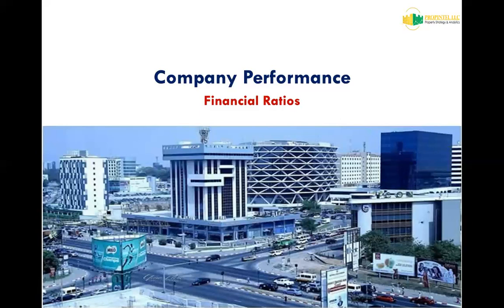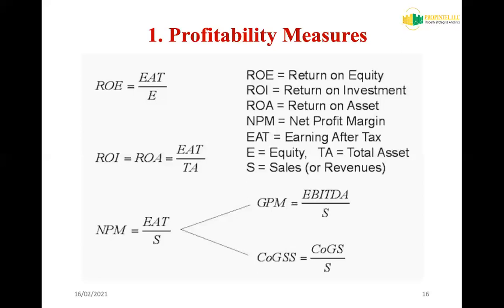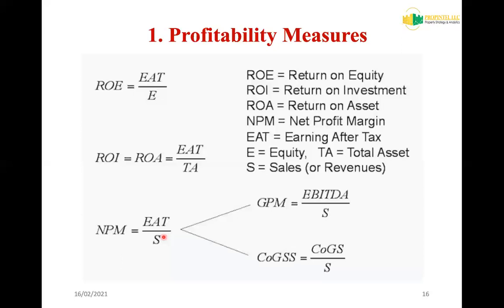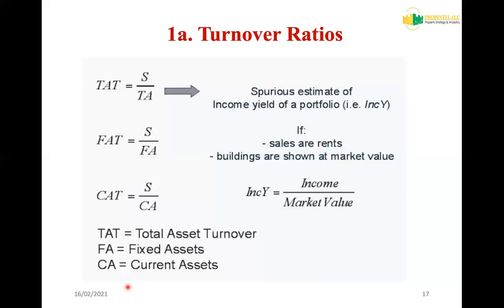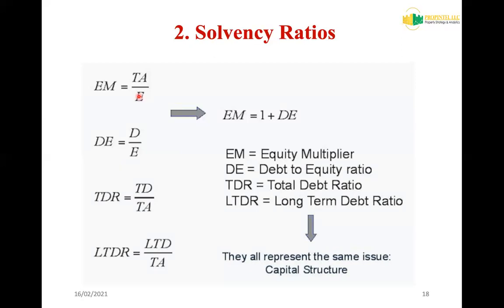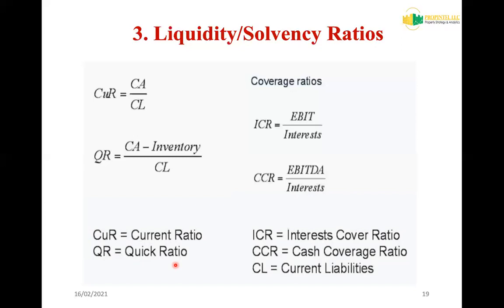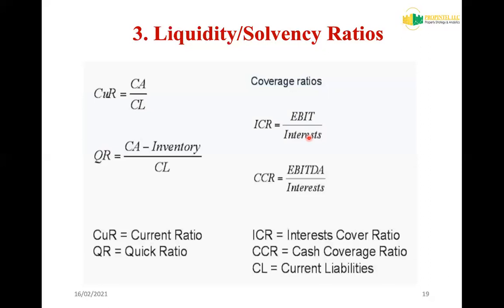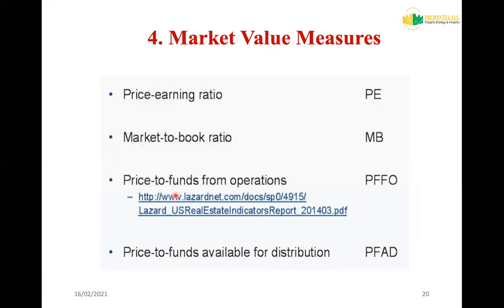INVESTMENT APPRAISAL 101: FINANCIAL RATIOS (PART 2)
Measuring performance is a vital part of monitoring the growth and progress of any company. It entails measuring the actual performance of a business against intended goals. Regularly checking your business performance protects your business against any financial or organisational problems. It helps businesses in lowering process cost and improving productivity and mission effectiveness.

This video describes different financial ratios that could be estimated to measure the performance of a company.